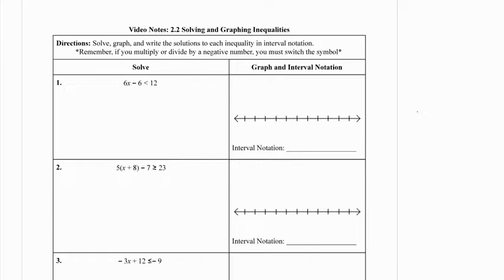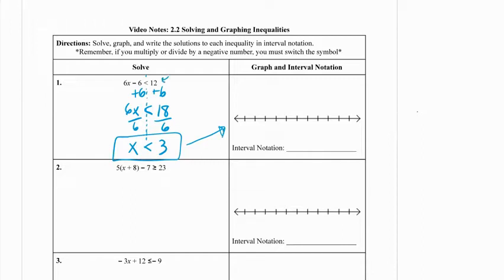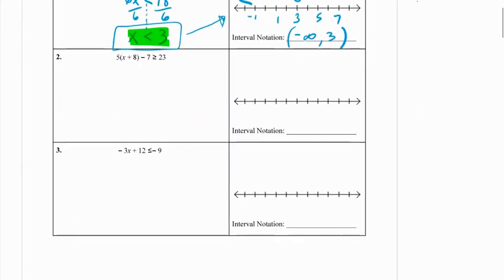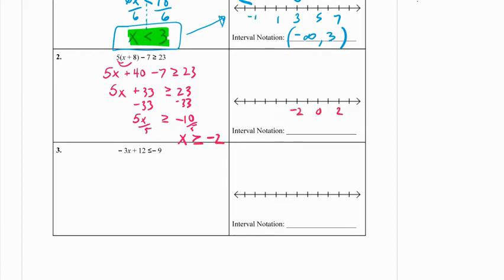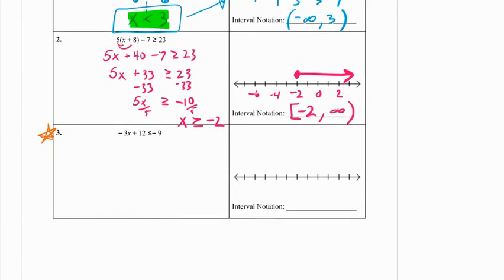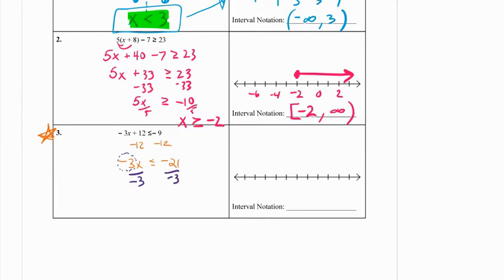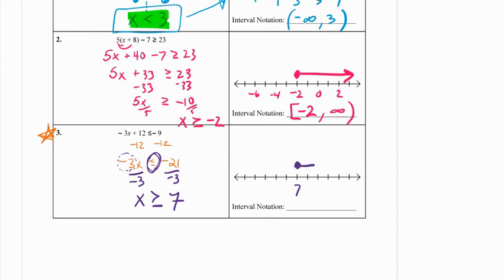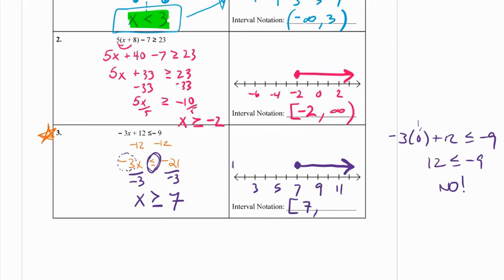2-2 Notes Video #1